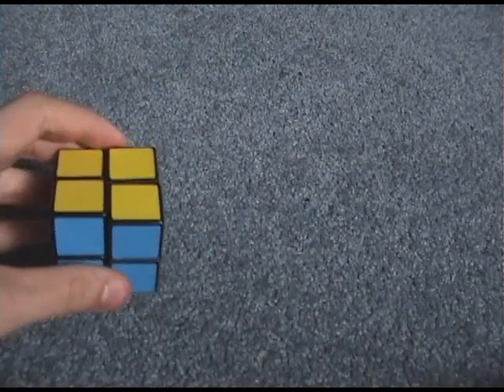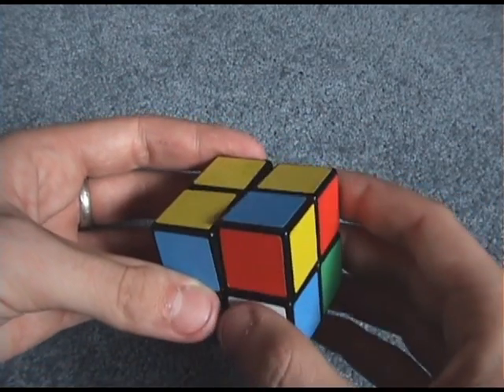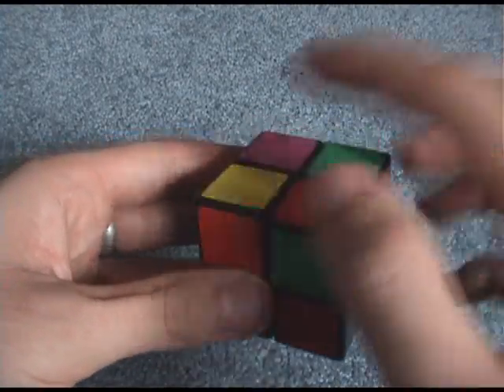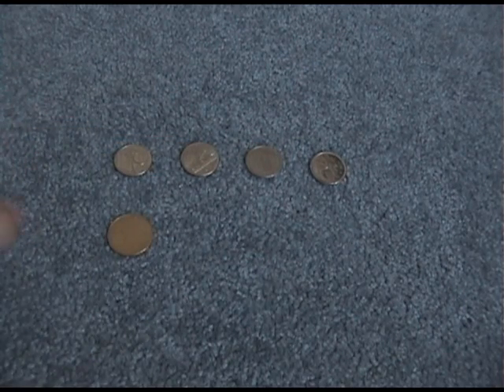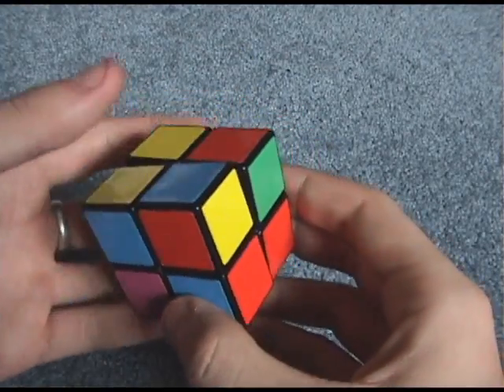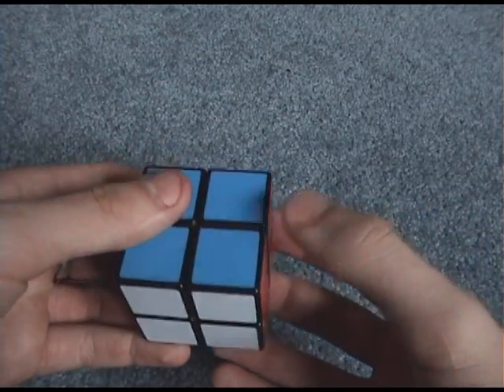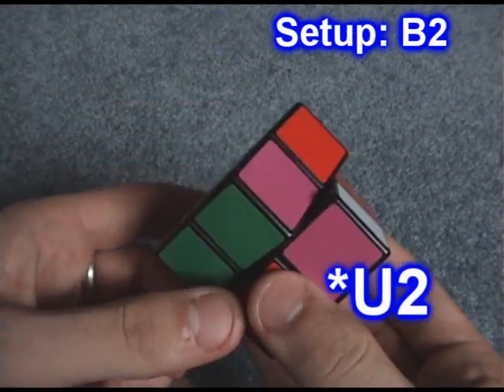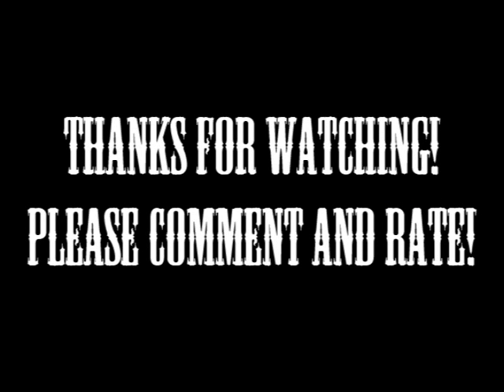How to solve a 2x2 Blindfolded! (part 1)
Concepts you need to understand:
- Canceling corner groups
- How to use Setup moves
- How to apply commutators blindfolded

Commutators you need to know:
CW - (D',R',D,R)*2
CCW - (R',D',R,D)*2

You might have noticed I sort of perform the commutators a little bit different, so when actually notated they become:
CW - z' (R',U',R,U)*2 z
CCW - z' (U',R',U,R)*2 z
Why didn't I explain this? Because it's confusing, and the entire tutorial is confusing enough already. If you can manage the cube rotations, these are much easier to use than the others.

I had to re-upload the video with a longer center frame, because to my surprise and frustration YouTube picked a frame that was not right in the center. I hope that the long center frame isn't too annoying, but if it is you can thank YouTube for it.

And lastly I want to whine about how haaaaaaard this video was to make. Holy crap, every part took like twenty takes! I guess it's as hard to explain as it it to understand, but I did my best. I hope you can understand it, at least after a few watches.